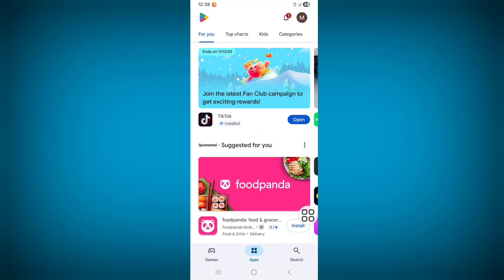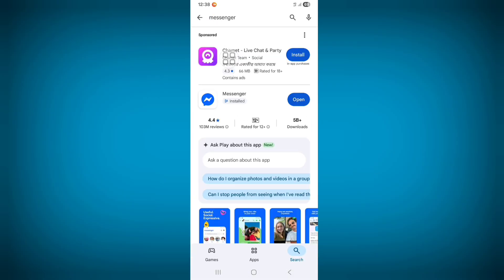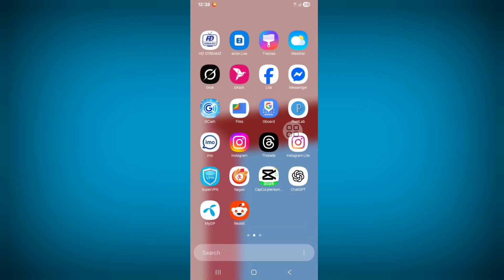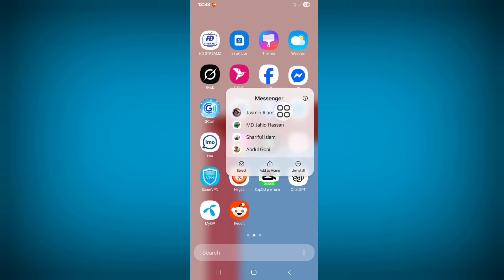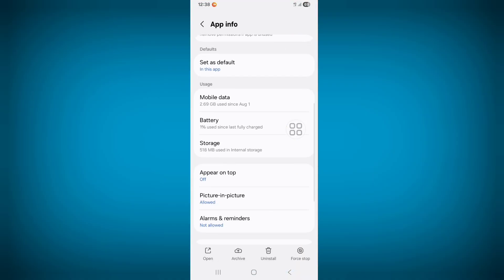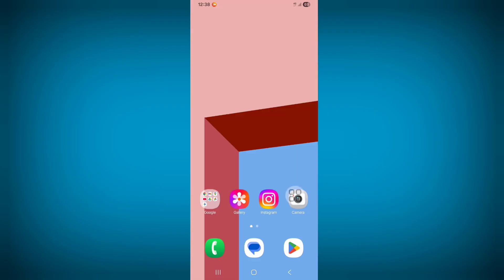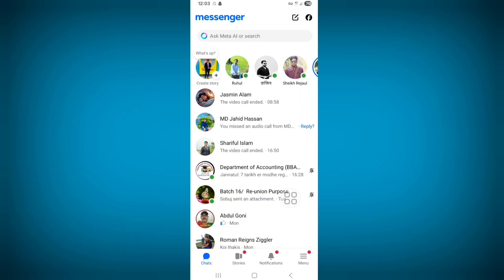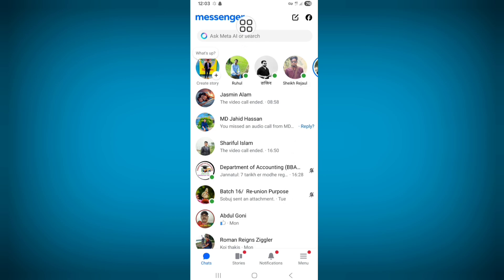Messenger Ask Meta Ai or Search Option Not Showing 2025 || Fix Ask Meta Ai Not Showing On Messenger